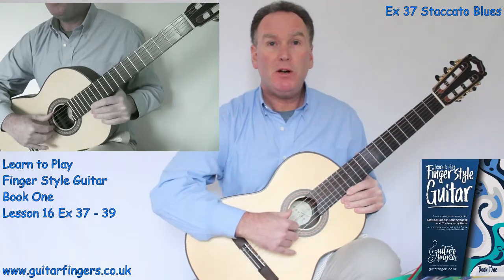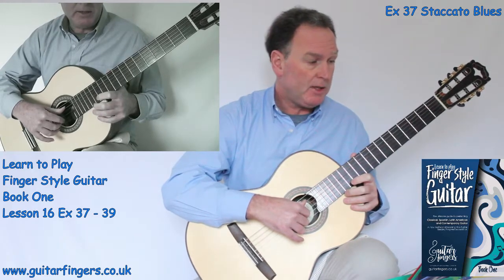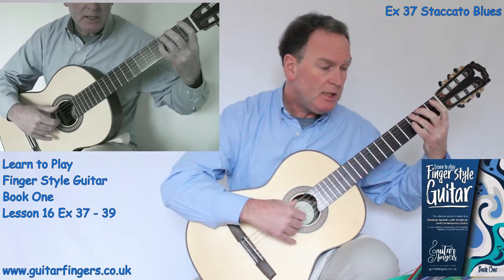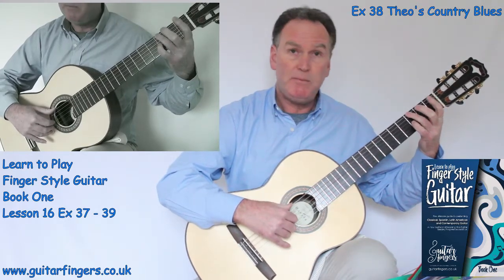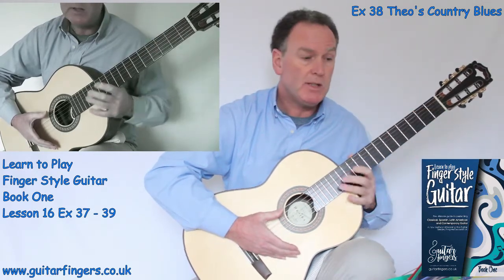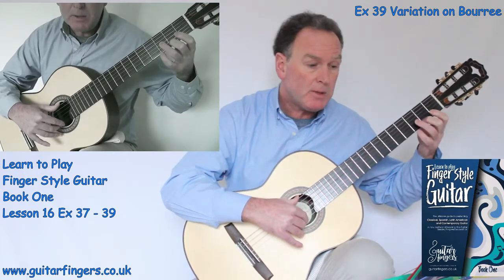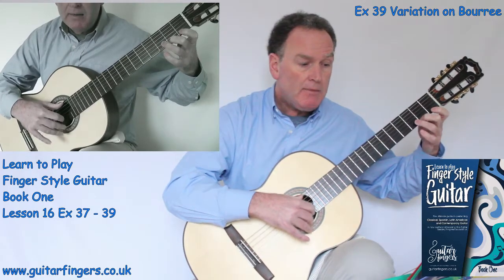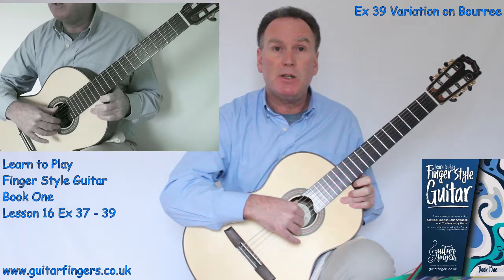Guitarfingers Book One Lesson 16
Guitarfingers Book One Lesson 16.  Purchase this book ' Guitarfingers Book One' for only £14.99